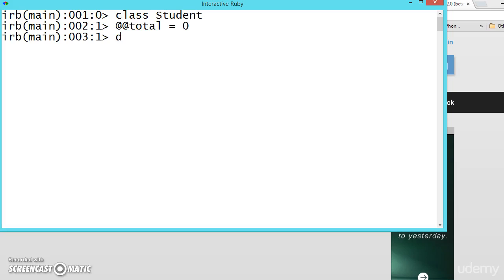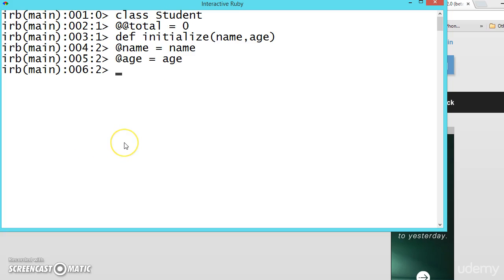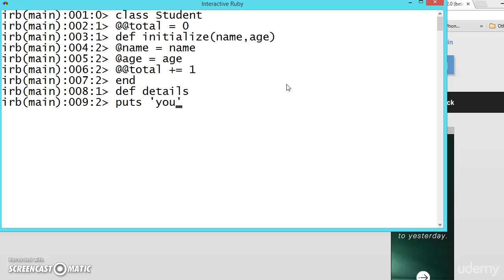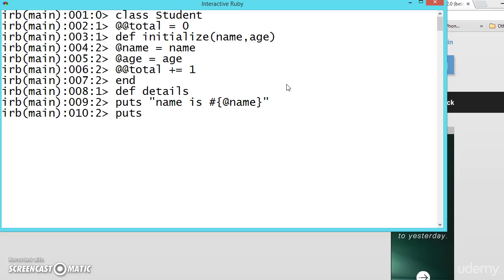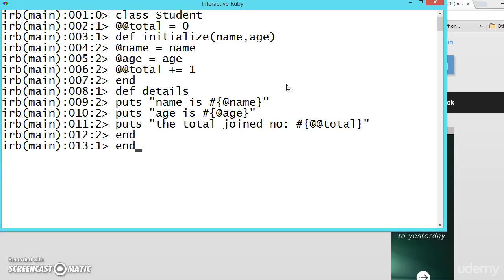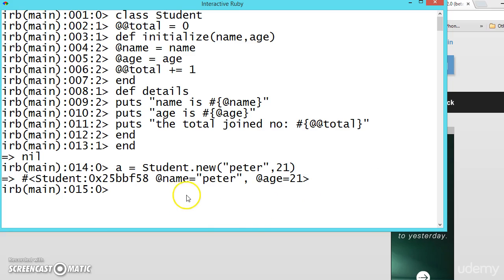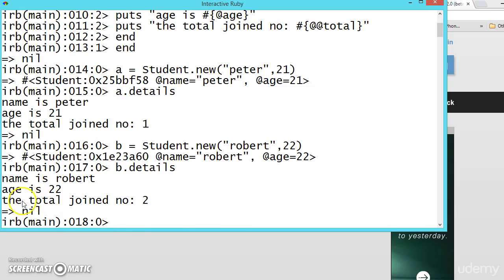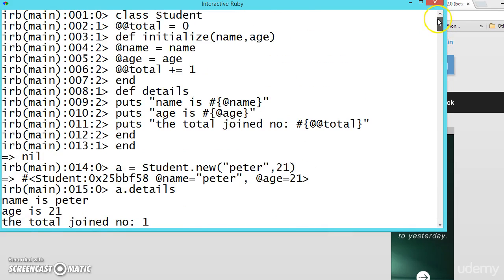137 Learn python and ruby programming:- Class Variable example